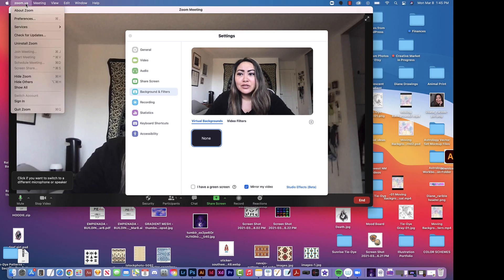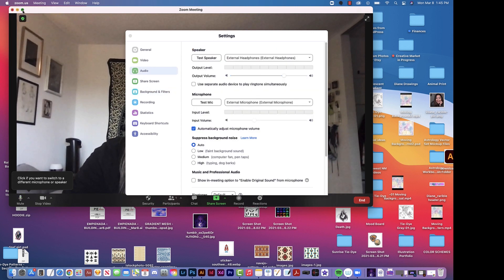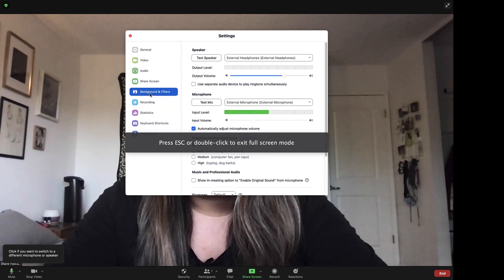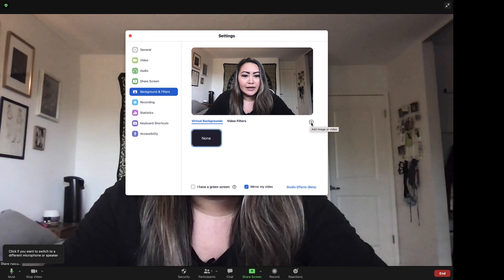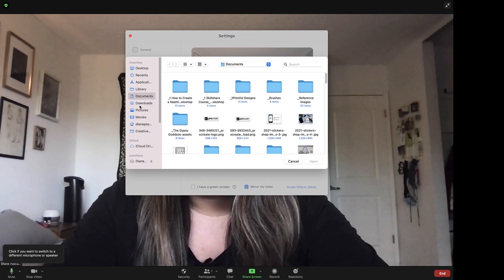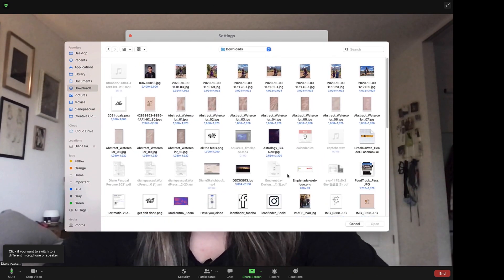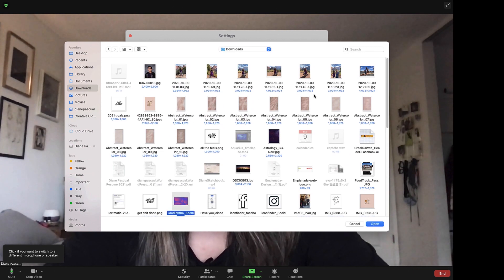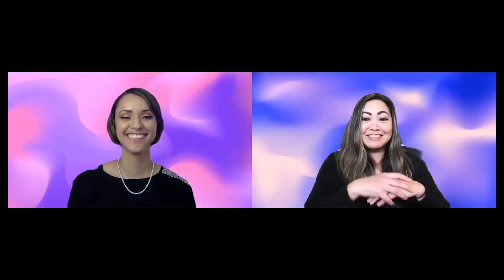How to Upload a Zoom Background - Quick Tips | Diane Pascual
In this quick video I walk you through how to upload an image for your Zoom Background.

Check out my set of 10 Gradient Backgrounds on The Gypsy Goddess

Skillshare Class: How to Create Stamp Brushes in Photoshop and Procreate